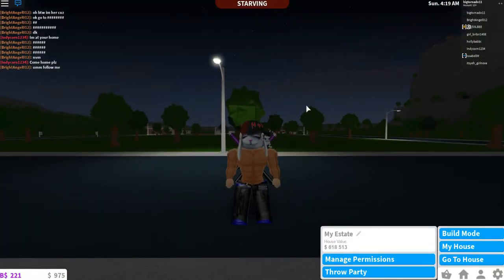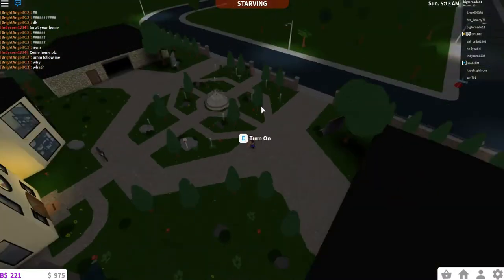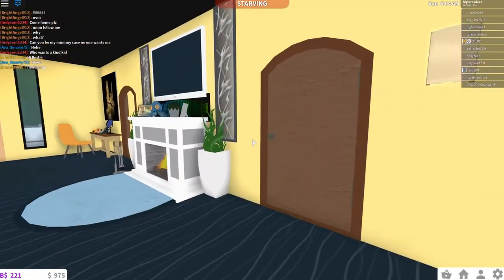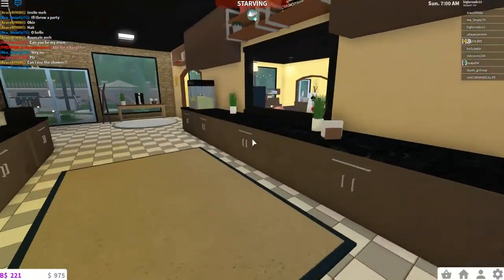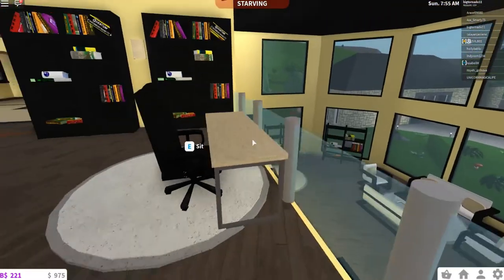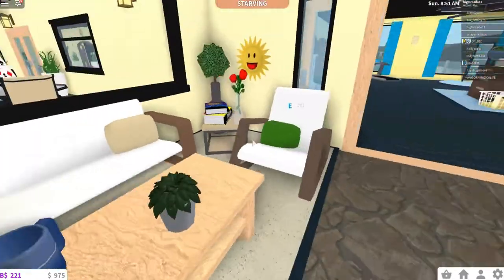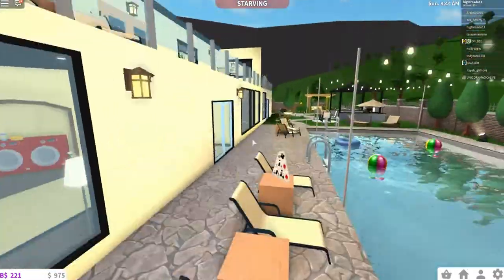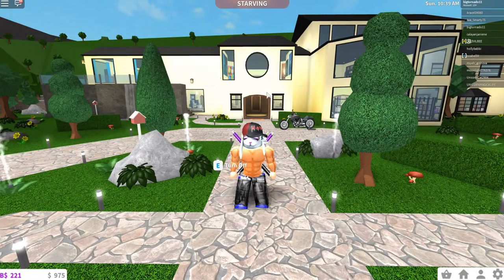Roblox Bloxburg: Million Dollar Homes (My House)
I have been working on my house for sometime now and its finally sorta done